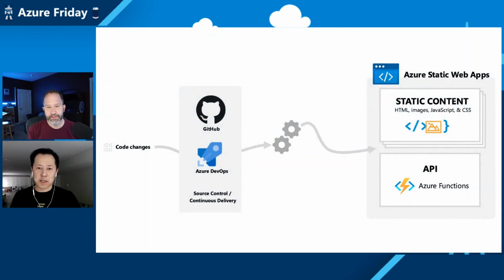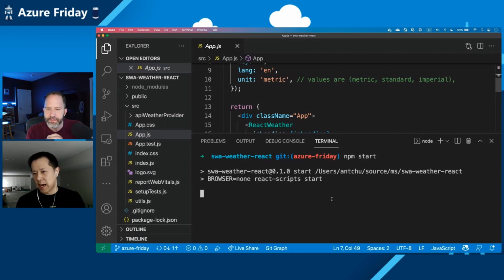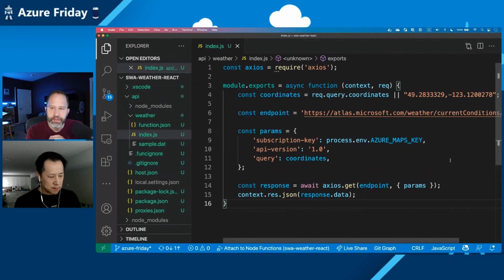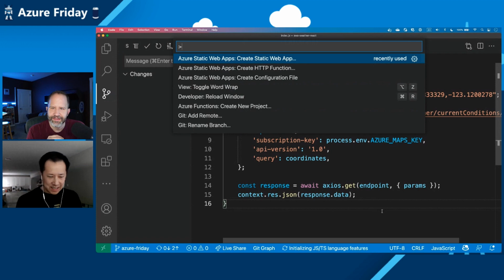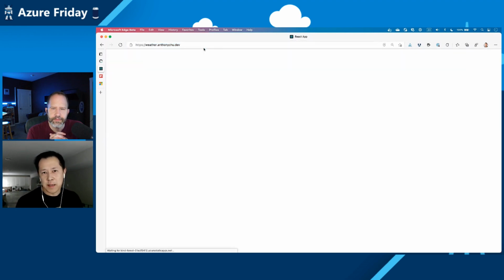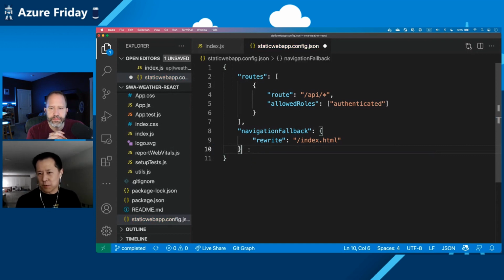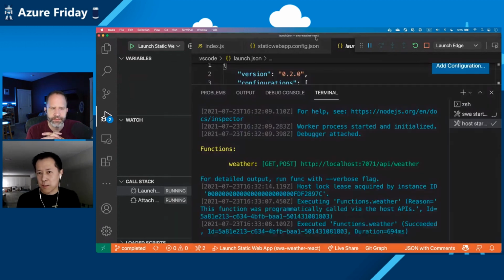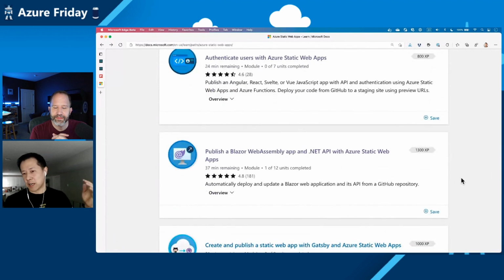Getting started with Azure Static Web Apps | Azure Friday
Anthony Chu joins Scott Hanselman to show how to build, debug, and deploy a full-stack serverless application in minutes with Azure Static Web Apps.

0:00 – Introduction
0:55 – Overview
3:03 – Demo - basic stuff
12:48 – Demo - a little more advanced
18:41 – Wrap-up

🔗 What is Azure Static Web Apps?